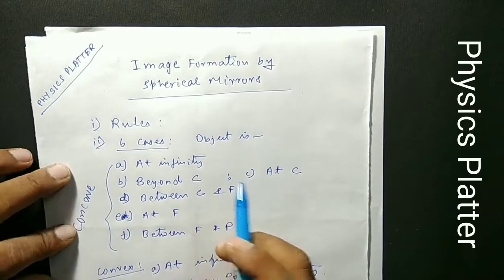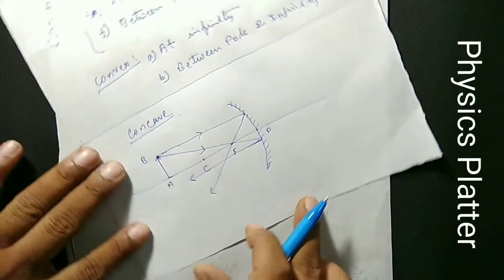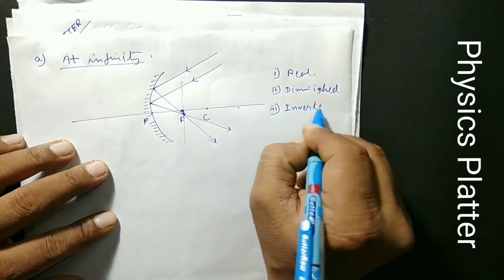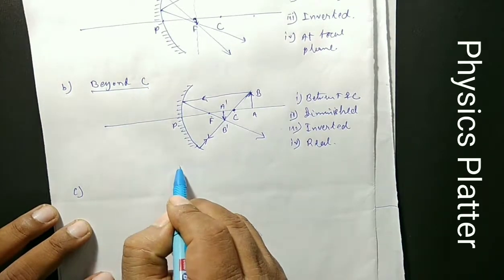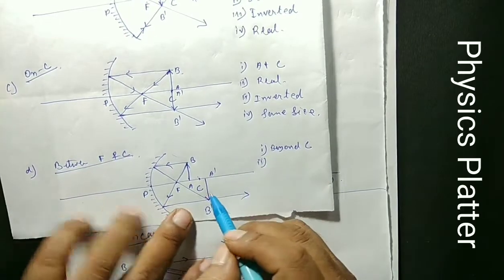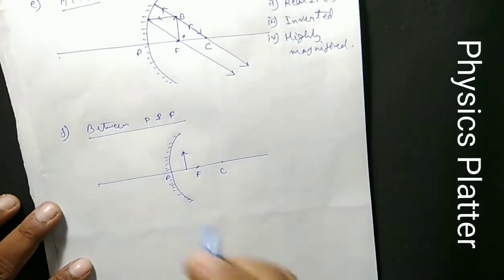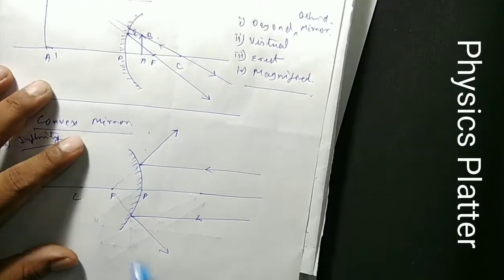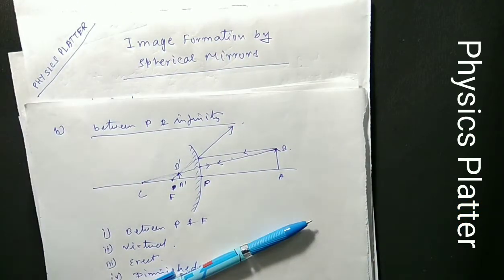Image Formation by Concave and Convex (Spherical) Mirrors | Optics | Physics | Light | English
In this video I have discussed about the image formation by concave and convex (spherical or curved) mirrors.

If you have any question, queries or suggestions, please write in the comment section.